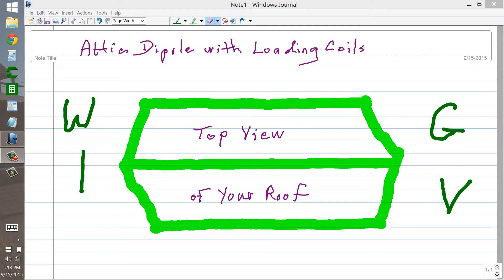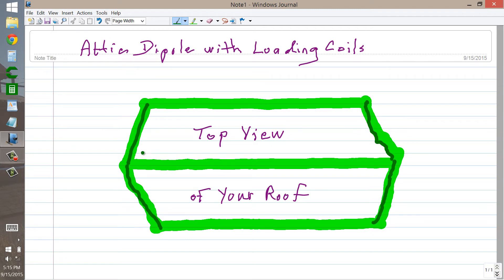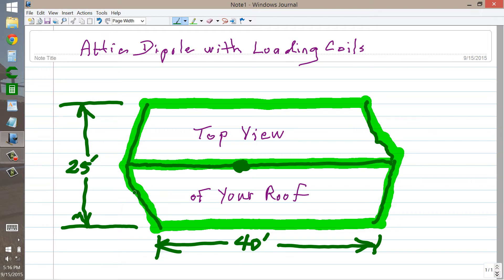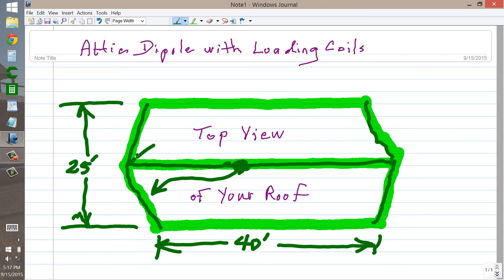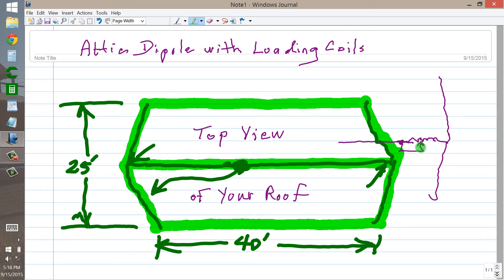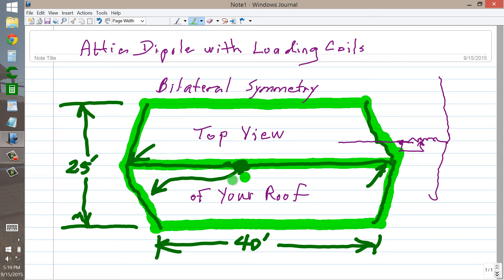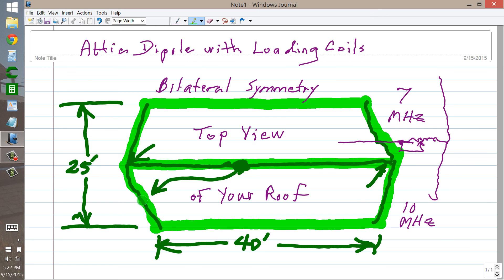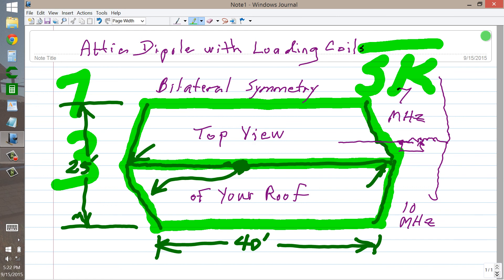Attic Dipole with Loading Coils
Don't like antenna tuners? Use end loading instead.